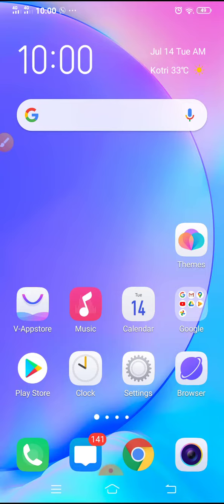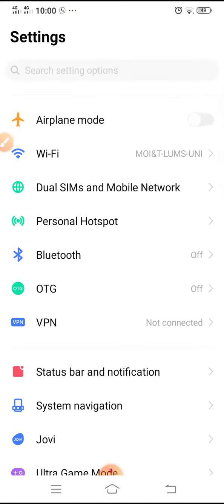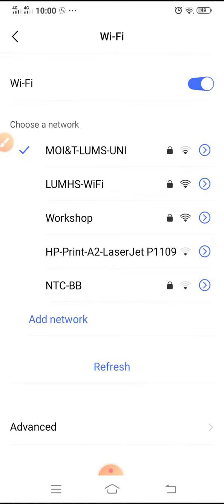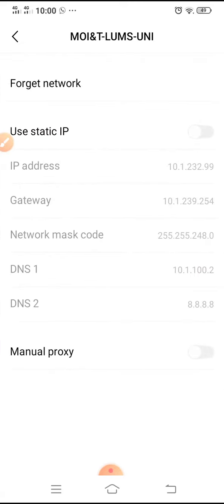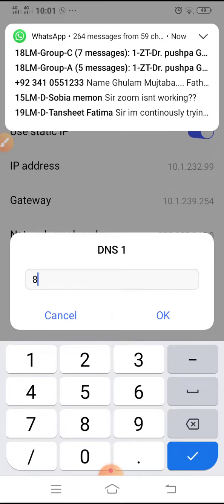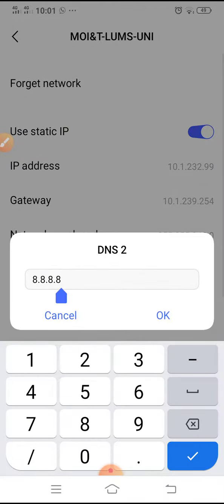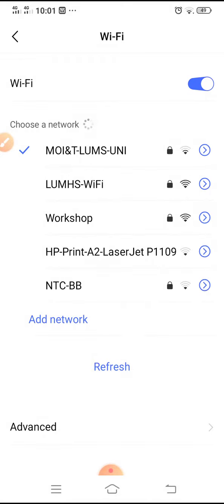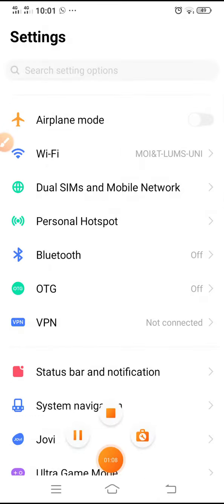For Mobile Users| Troubleshoot Zoom Connectivity by changing DNS settings